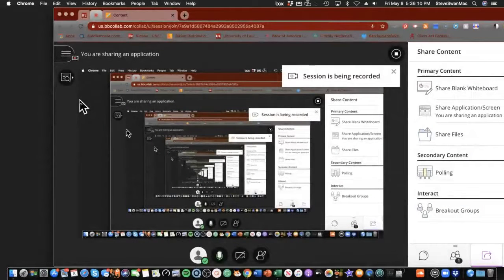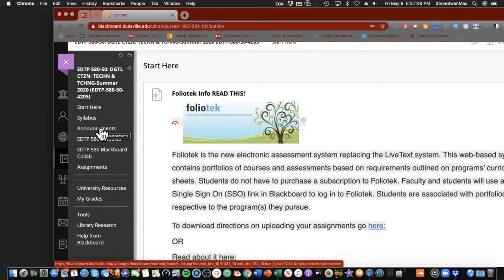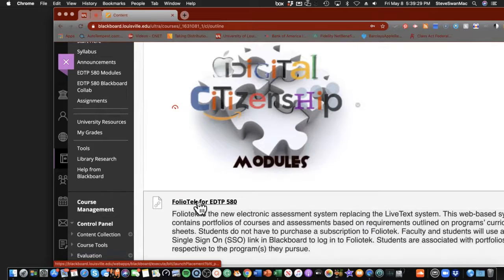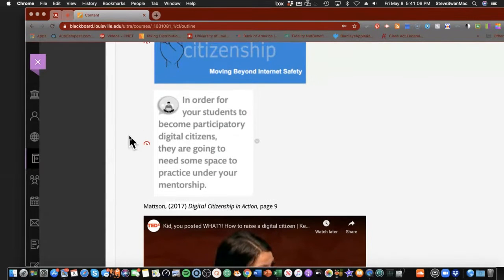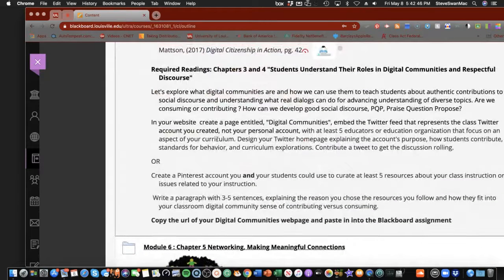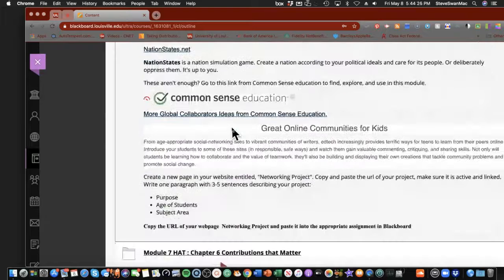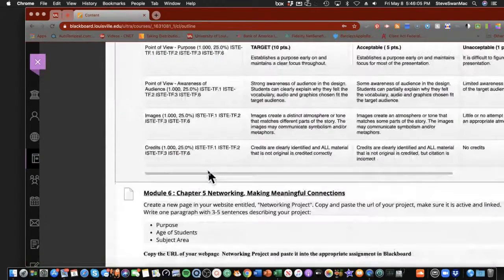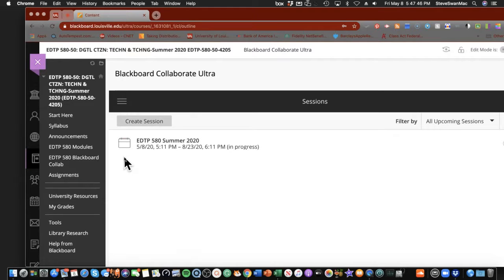5 8 20WelcomeEDTP580